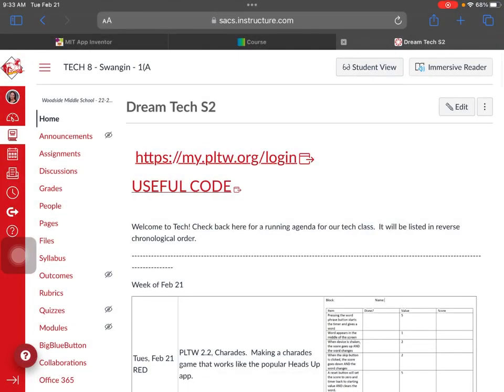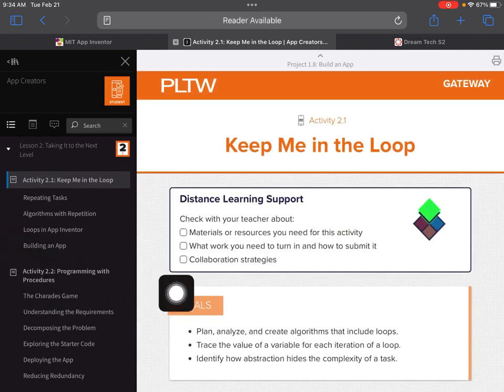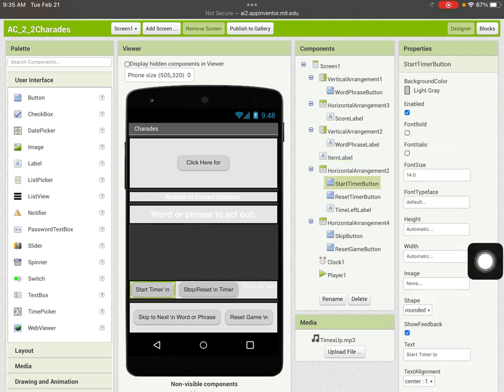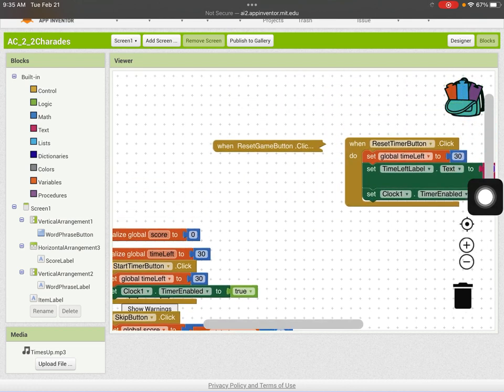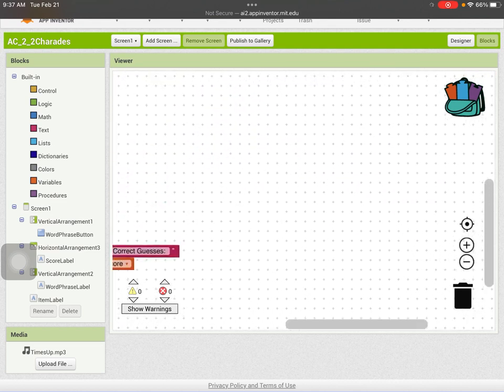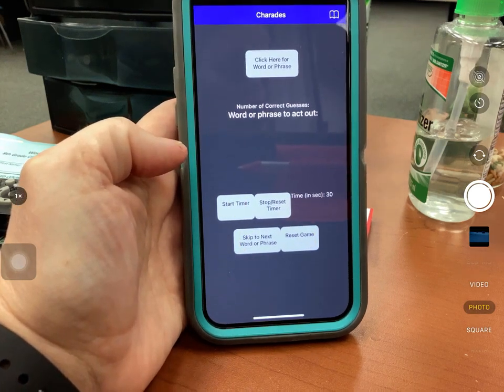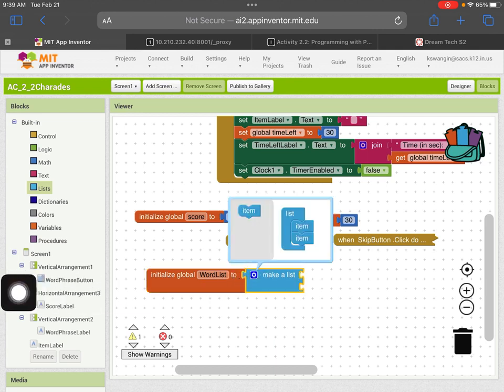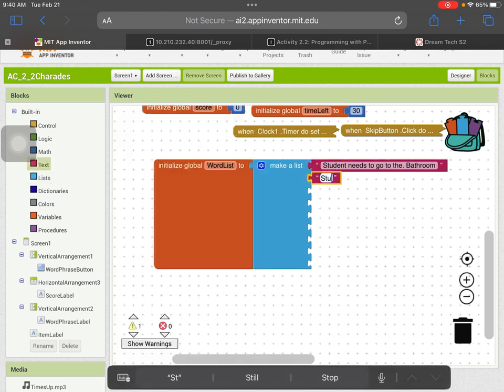App Inventor Charades Part 1